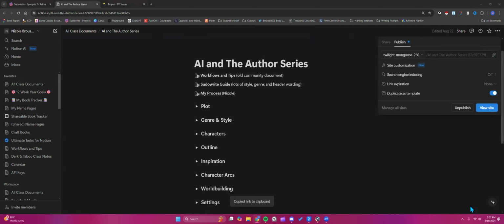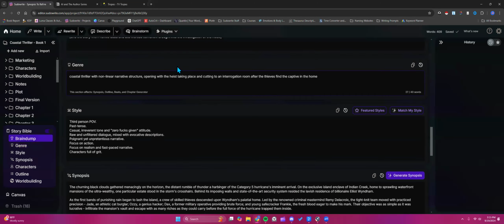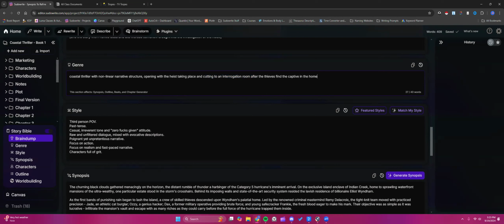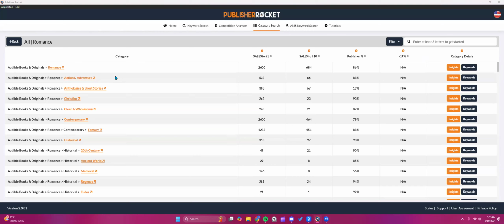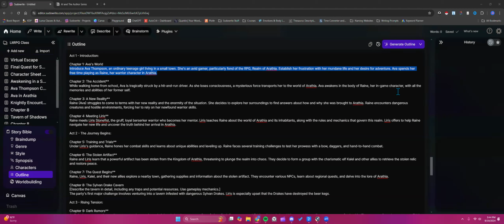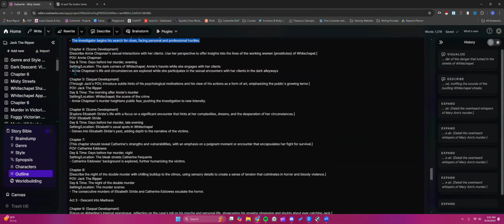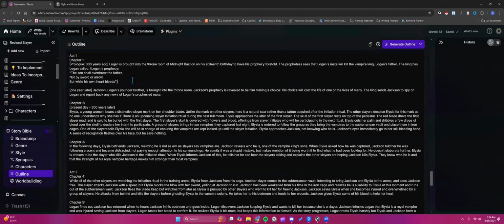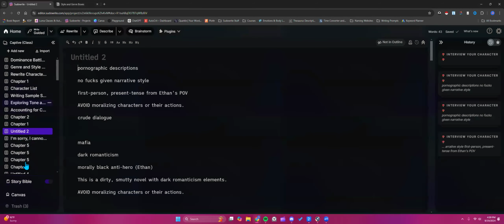Mastering the Genre Box in Sudowrite: AI & The Author Session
Explore the power of Sudowrite’s Genre Box! In this video, we’ll show you how to use the Genre Box to tailor your story’s tone, style, and structure based on your chosen genre. Whether you’re writing a mystery, romance, sci-fi, or fantasy, the Genre Box helps you align your writing style and enhance the writing experience.